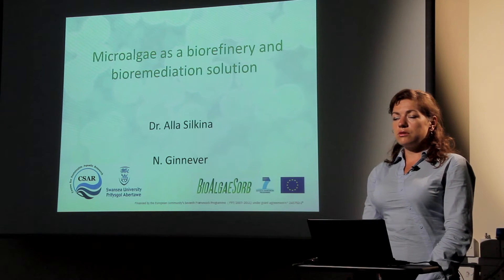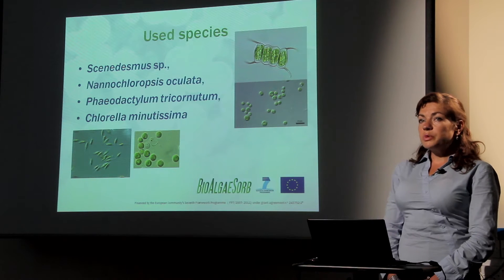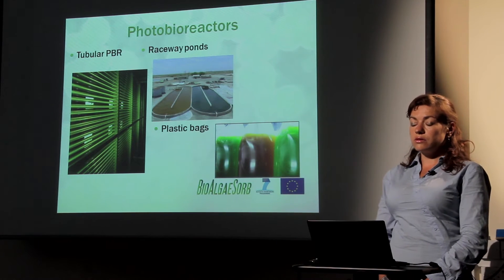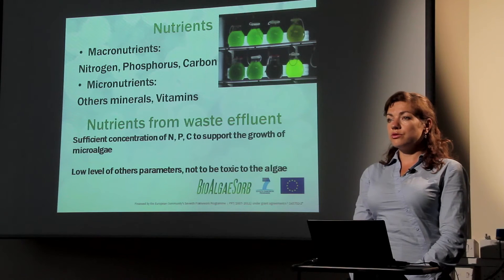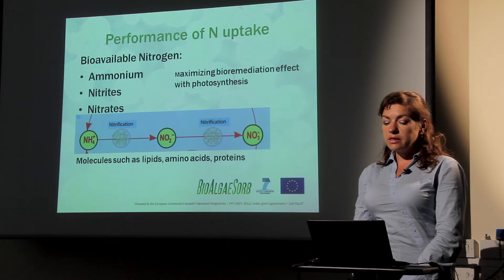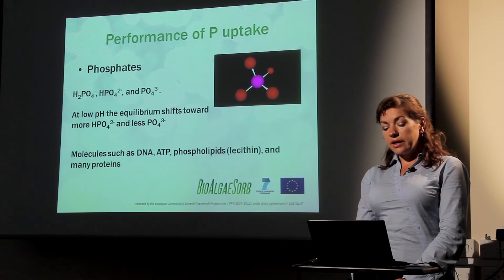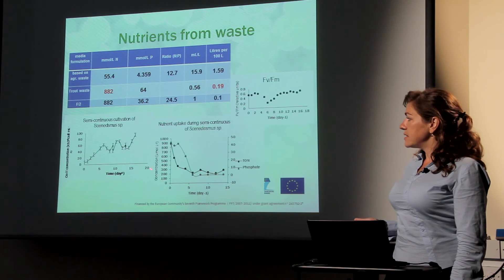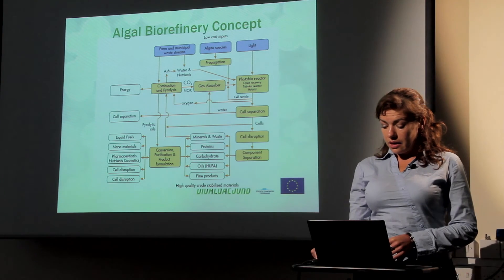BioAlgaeSorb bioremediation and algal growth presentation- Dr Alla Silkina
The BioAlgaeSorb project focuses  on enabling European SMEs to remediate wastes, reduce Green House Gas emissions and produce biofuels via microalgae cultivation.

The project addresses specific needs of several key European SME groupings, via integration of technologies for effluent water remediation and production and exploitation of microalgae biomass for mitigation of climate change (renewable energy generation, carbon dioxide capture) as well as production of valuable bio-products using a biorefinery approach.

This presentation describes the results obtained from growing algae using wastes at Swansea University.